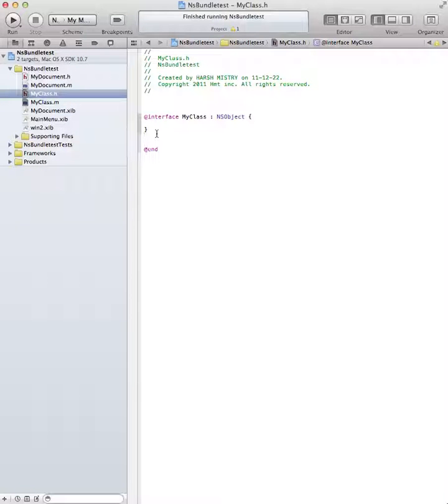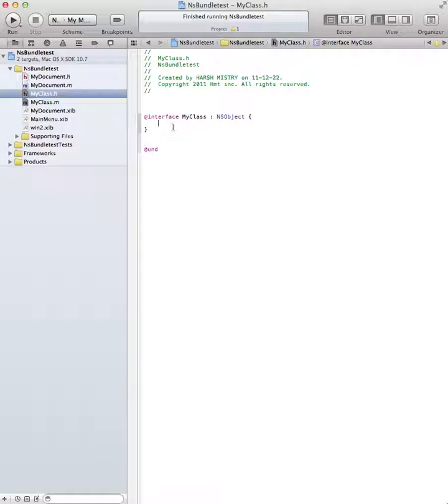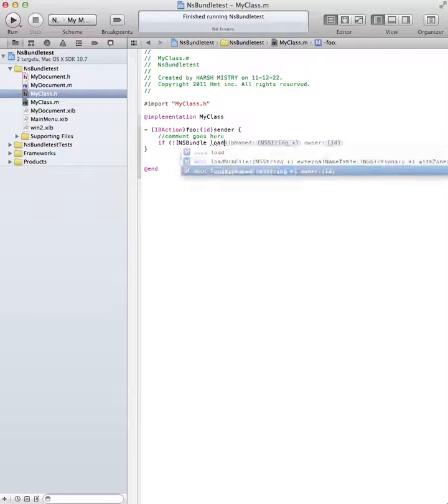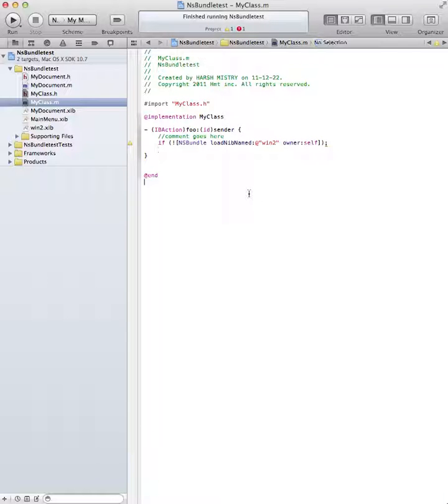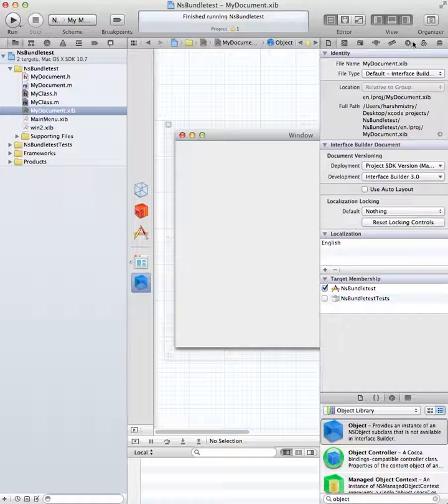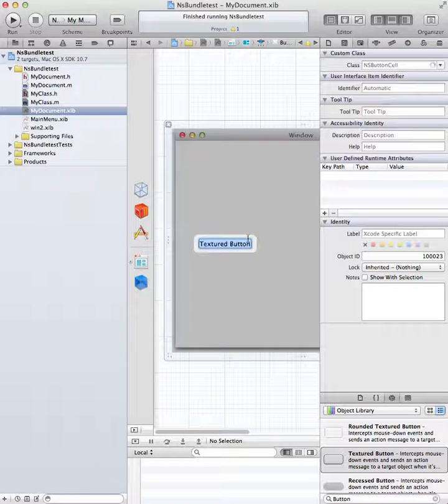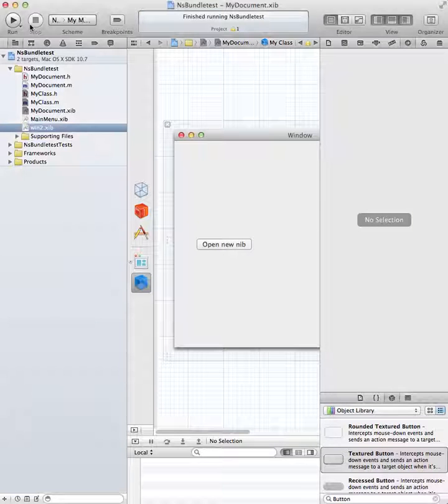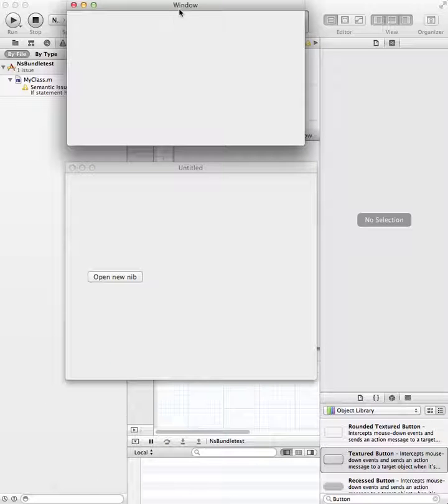Xcode Basics : Nsbundle LoadNIB Instance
A Basic tutorial For those new to -c  for Xcode . This tutorial teaches those who wish to know on how to use the nsbundle load nib action and link to a object in interface builder
All tutorials in at least 720p HD so you can see what happens!!
First tutorial on Xcode

More tutorials on Windows, Mac, DOS, C, C++, Objective C, Java, ASP.NET, HTML, JavaScript, PHP and CSS to come!

By: Harsh of The Software Studio